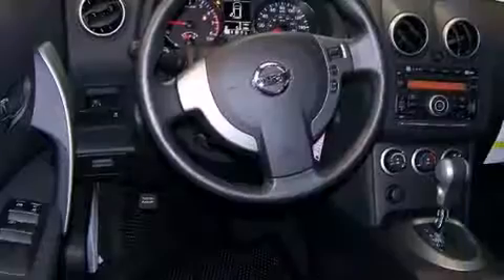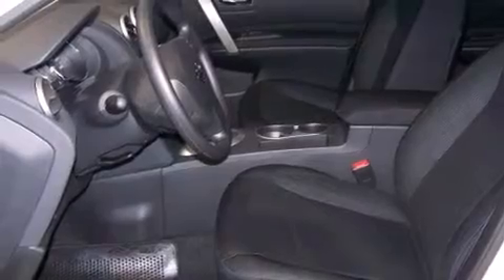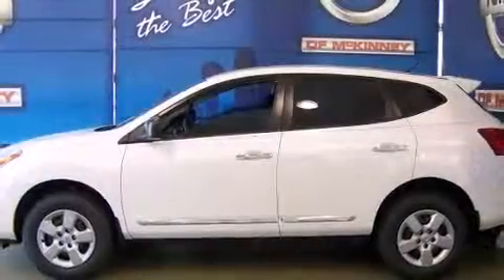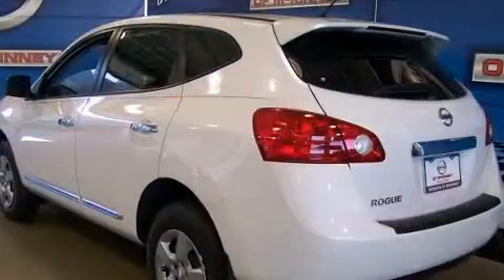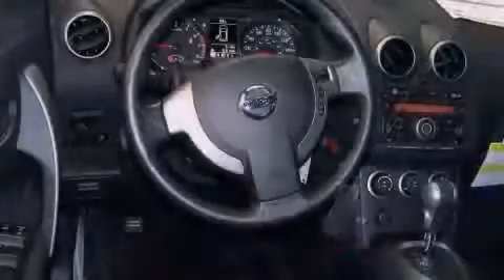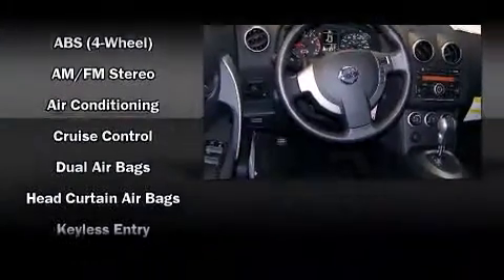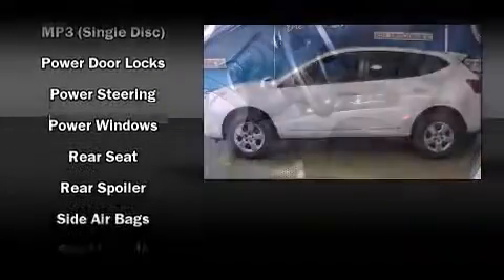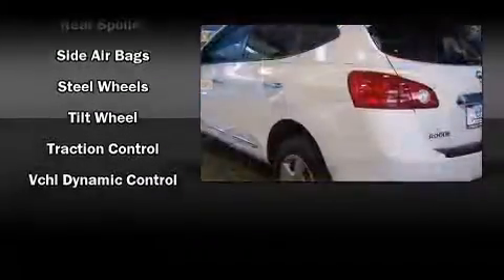2011 Nissan Rogue SUV in McKinney, TX 75069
3800 S. Central Expressway

Oustanding design defines the 2011 Nissan Rogue. Smooth gearshifts are achieved thanks to the 2.5 liter 4 cylinder engine, and for added security, Dynamic Stability Control supplements the drivetrain. It's equipped with tons of terrific amenities, but it won't break your budget. Such as remote keyless entry, 1-touch window functionality, a tachometer, an outside temperature display, a split folding rear seat, an overhead console, rear wipers, and power windows. Audio features include a CD player with MP3 capability, and 4 speakers, providing excellent sound throughout the cabin. Safety equipment has been integrated throughout, including: dual front impact airbags with occupant sensing airbag, front SIDE impact airbags, traction control, brake assist, Anti-whiplash front head restraints, ignition disabling, and 4 wheel disc brakes with ABS. Our sales reps are knowledgeable and professional. We'd be happy to answer any questions that you may have. We are here to help you.